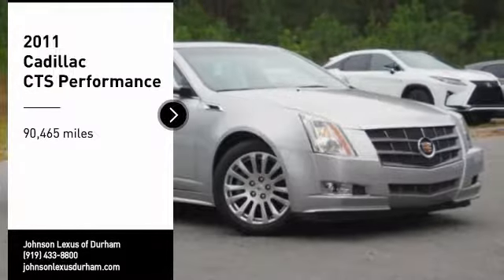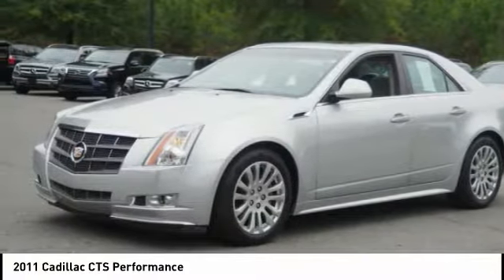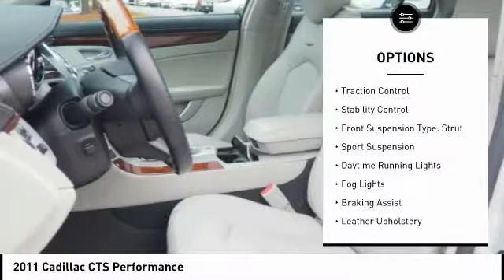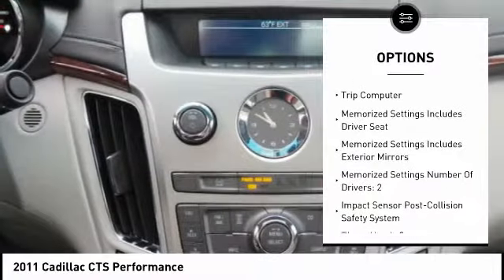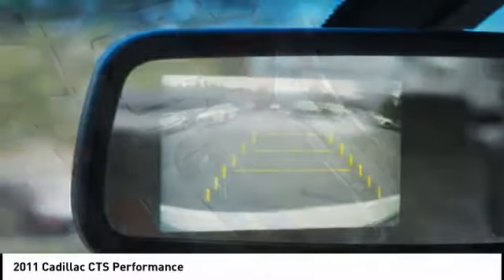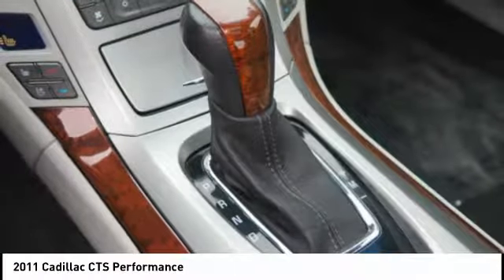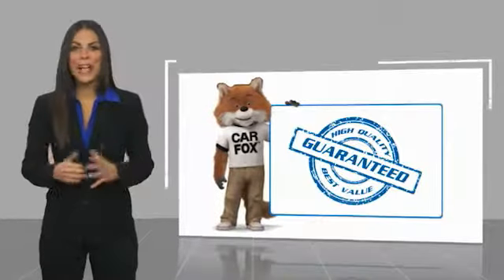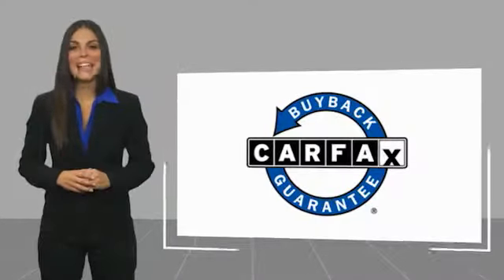2011 Cadillac CTS Performance for sale in Durham NC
2011 Cadillac CTS Performance for sale in Durham NC - Stock # D23791A
Year: 2011
Address:
1013 Southpoint Autopark Blvd.